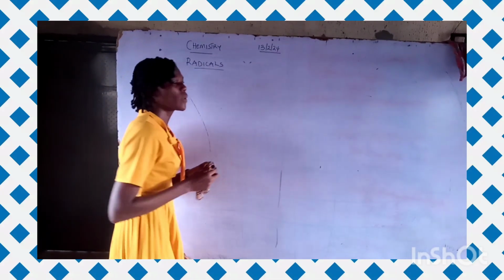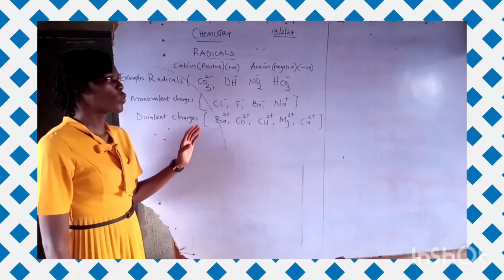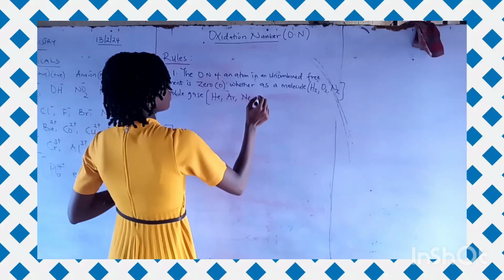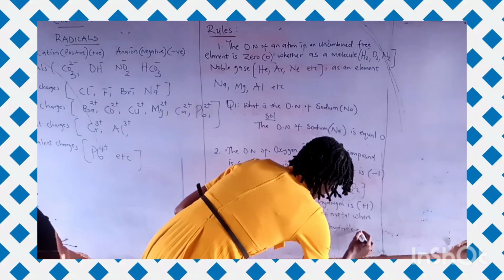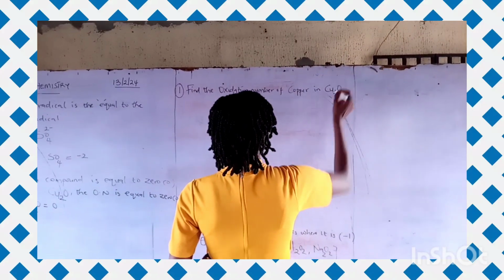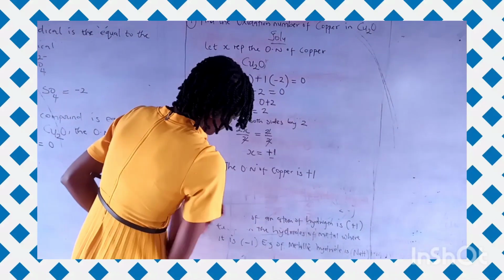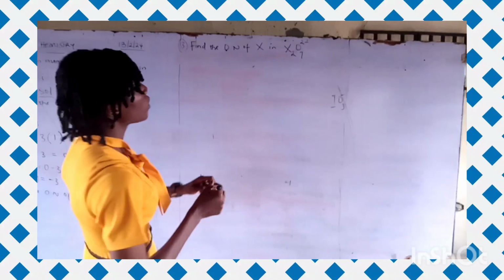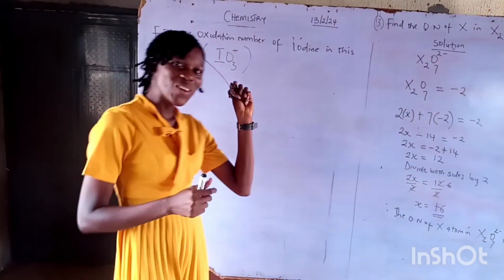Unlocking the Secrets of Chemistry Radicals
Basic steps to balancing a chemical equation and naming the inorganic compounds with understanding Radicals in chemistry.